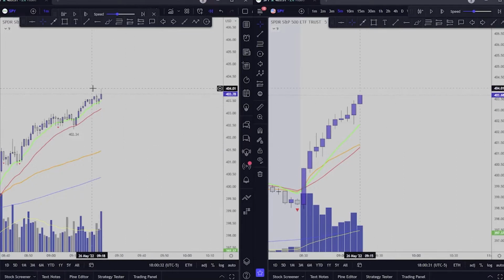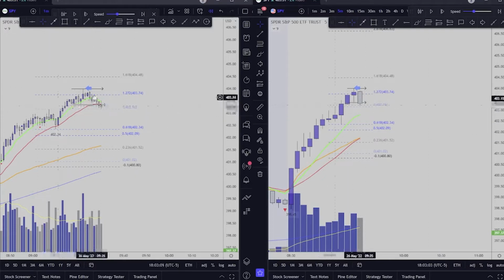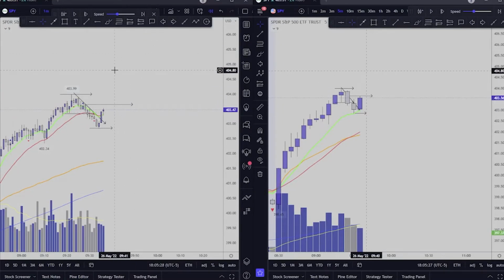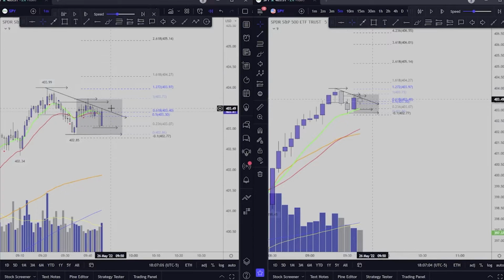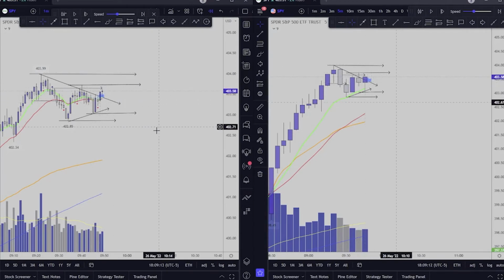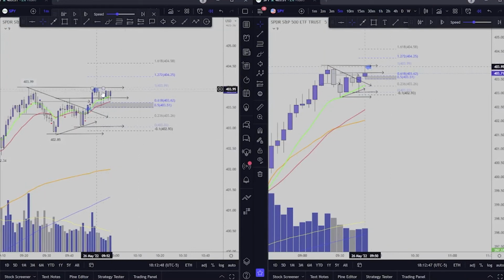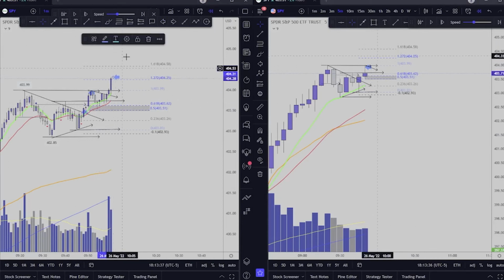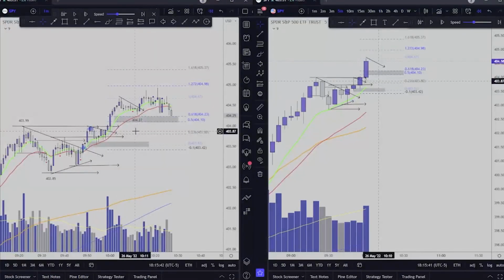Setup Analysis with Jaytradezz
This video I go over a Symmetrical Triangle setup and my thought process and methods while looking for a trade.
I use Fibonacci Retracements,VPA,MarketStructure,Supply and Demand,EMAS to best help me while looking and entire process of a trade.

Any and all liability for risks resulting from investment transactions or other asset carried out by the customer based on information received or analysis is expressly excluded by The Compound Trading Group.  All information made available here is generally education to serve as an example only.  It does not constitute and cannot be trading investment advise.  Please contact your. personal financial advisor before carrying out specific transactions and investments.